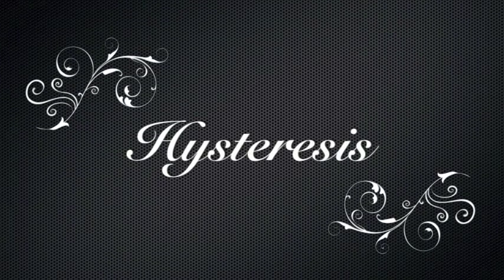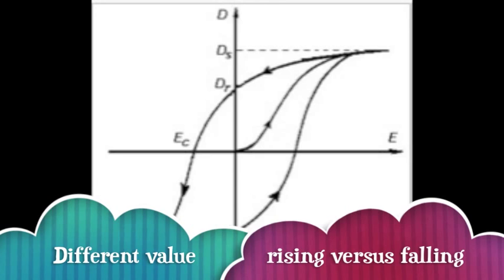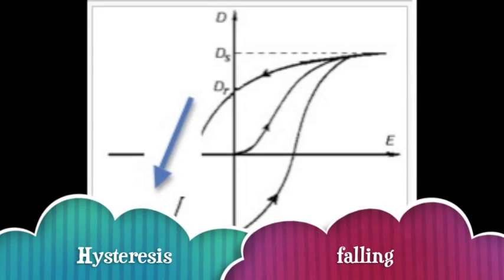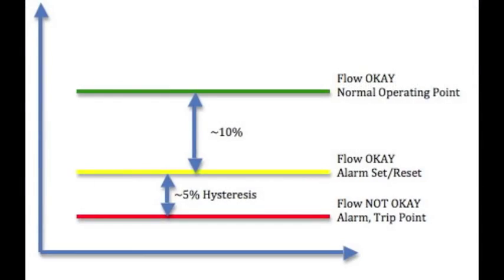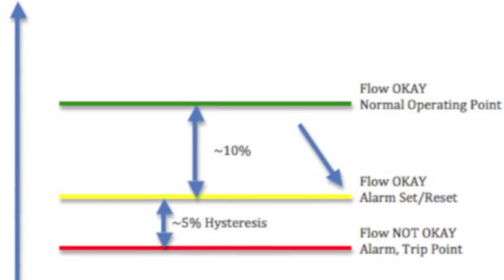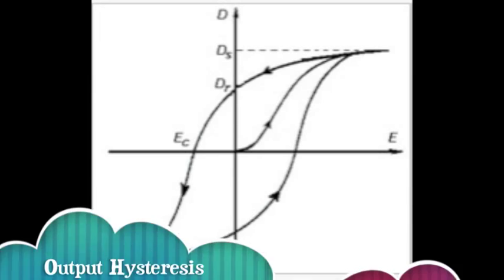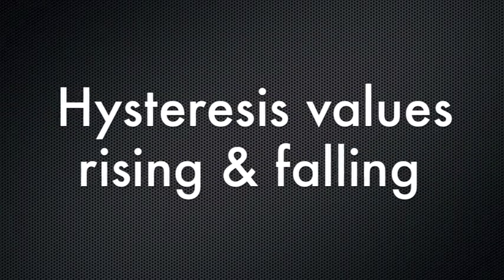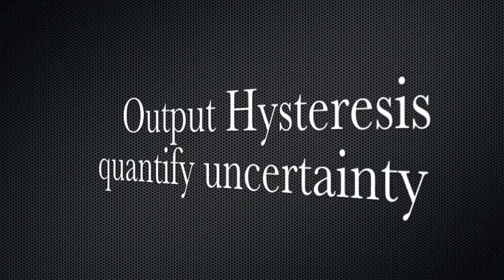Hysteresis (versus Deadband)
Hysteresis (& Deadband) defined & described in two applications: 1) Flow Switch, where Deadband (was an outgrowth of relay Hysteresis - clamp-on versus hold-release) is desirable and necessary, 2) Unit Output, where the hysteresis should be quantified to calculate measurement uncertainty.